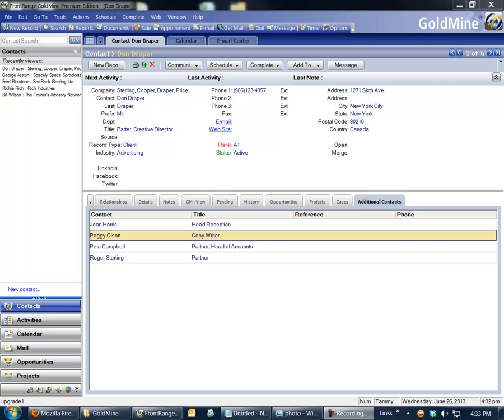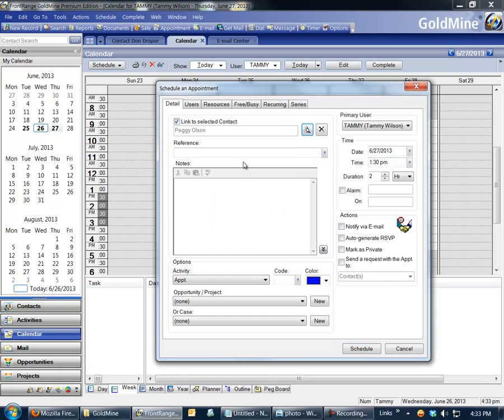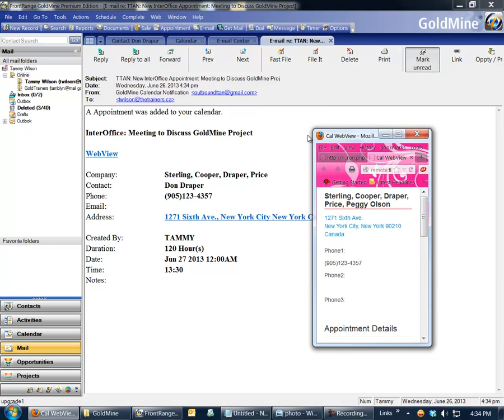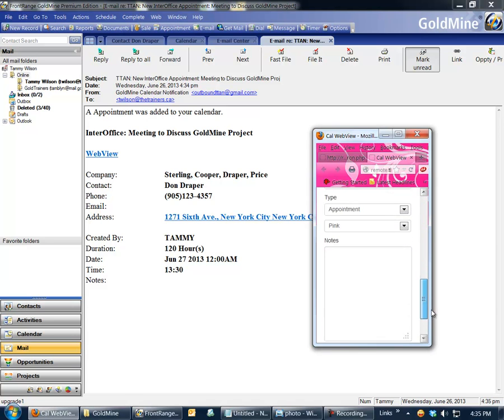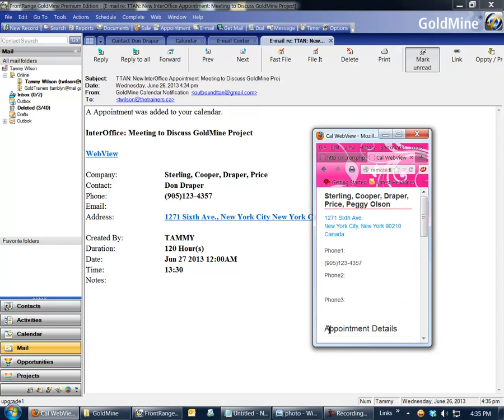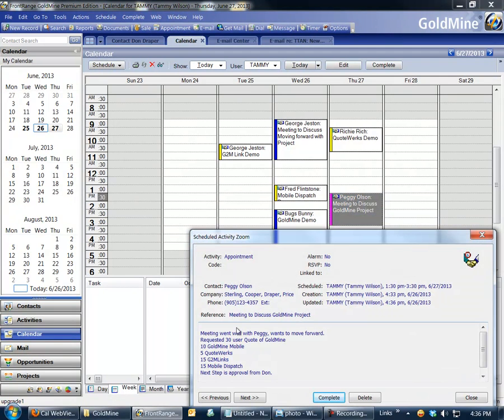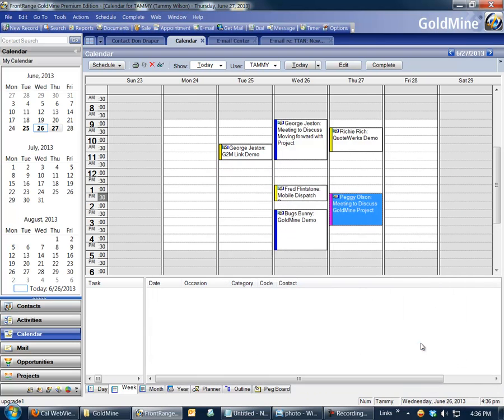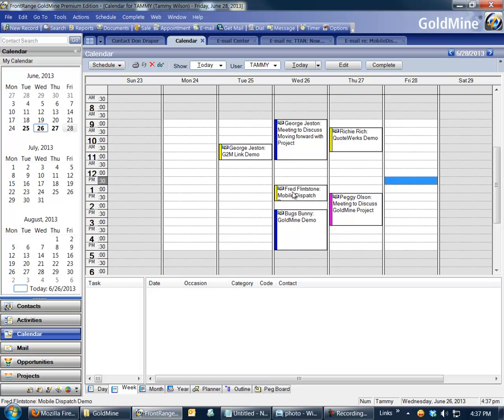Mobile Dispatch for GoldMine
Push GoldMine Calendar appointments out to on the road staff.